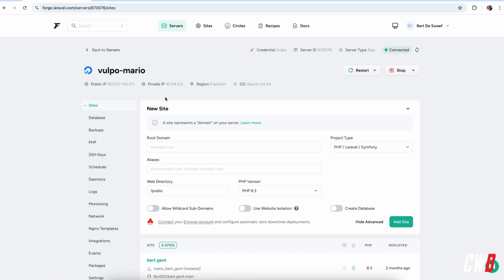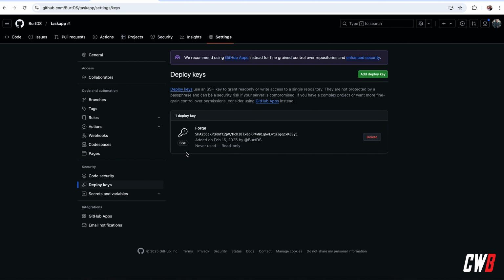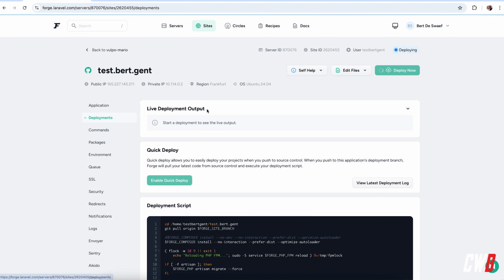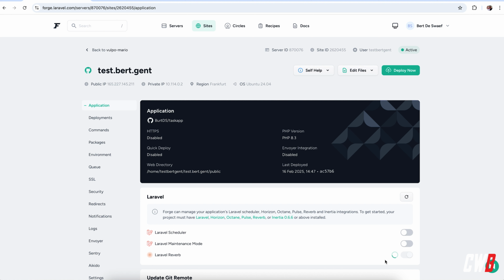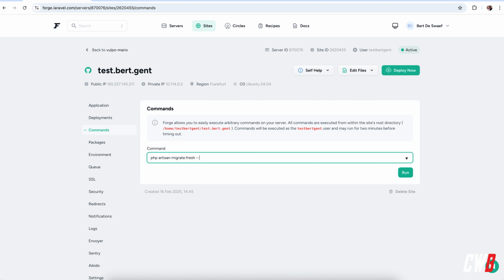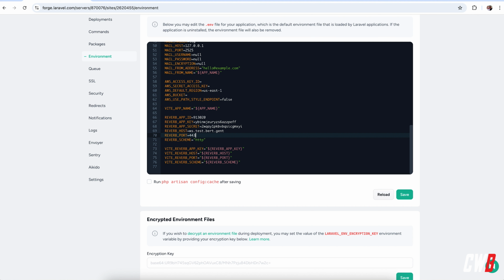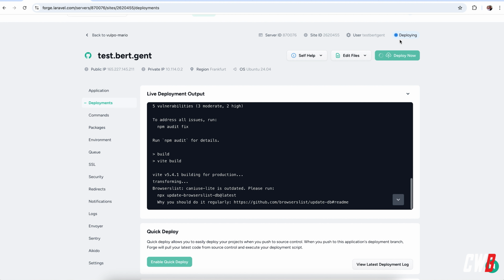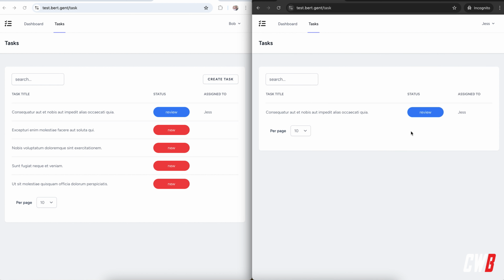🚀 Deploying a Laravel Project on Forge with Reverb WebSockets | Real-Time Setup Tutorial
Want to deploy your Laravel project on Forge with real-time WebSockets using Reverb? In this step-by-step tutorial, we’ll walk you through setting up Laravel Forge, configuring your server, and integrating Reverb for real-time communication. Whether you're building a chat app, notifications system, or live updates, this guide will help you get everything running smoothly.

🔹 What You’ll Learn:
✅ Setting up a Laravel project on Laravel Forge
✅ Configuring Reverb for real-time WebSockets
✅ Securing your WebSockets connection

🔥 Let’s get your Laravel app live and real-time ready! 🚀